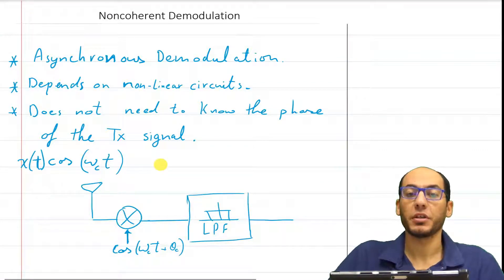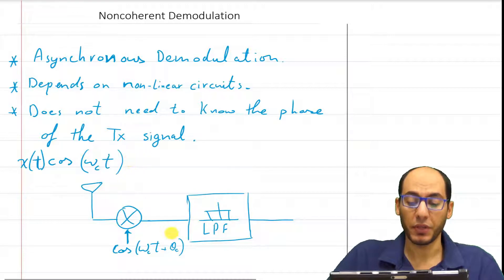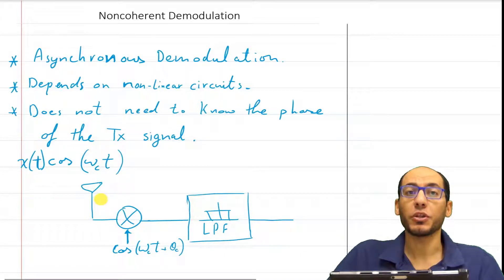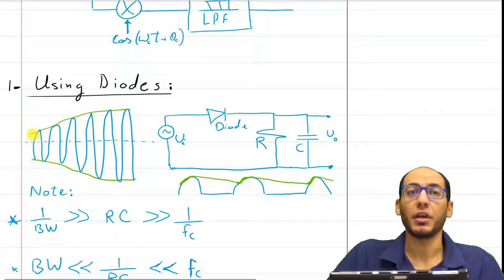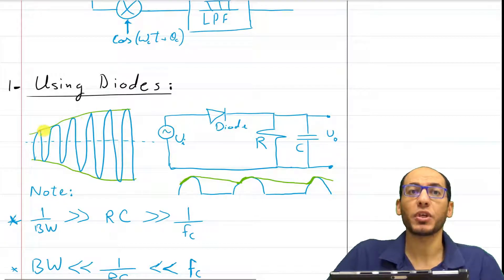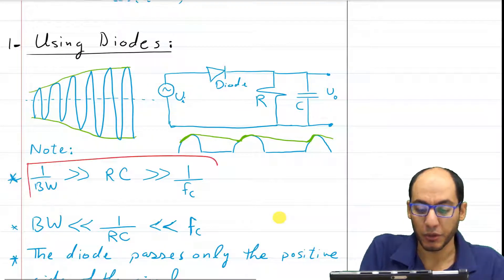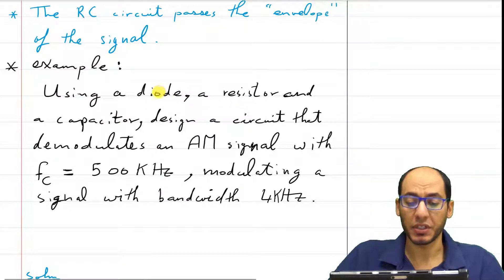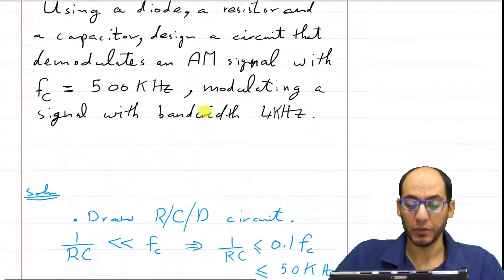AnalogComm[Eng]Non-Coherent Demodulation Examples